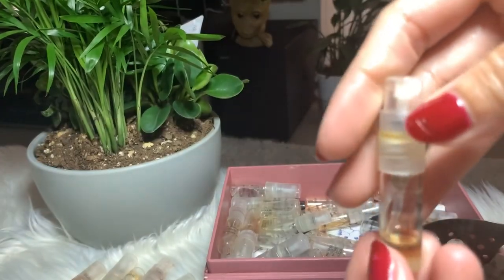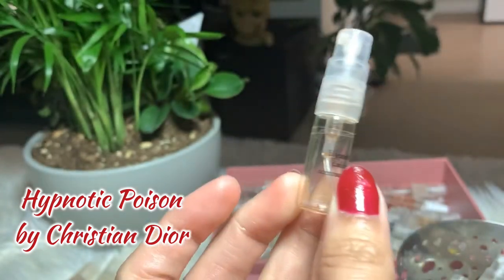Sample Perfume Collection (declutter with me!)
In this video i will be decluttering all the sample perfumes that i have gathered and quickly describe the scents as i can. This is quite long so grab a snack and drink!

Perfumes mentioned:

Mon Paris by YSL
Black Opium by YSL
Miss Dior by Christian Dior
Serge Luten’s Un Boise Vanille
Flower by Kenzo
Armani Code by Georgio Armani
Poison by Christian Dior
Bright Crystal by Versace
Versace Crystal Noir
Dolce & Gabanna Pour Femme
Chanel no. 5
Oh La La by Marc  Jacob
Candy by Prada
Chanel Chance by Chanel
Alien by Thierry Mugler
Meow by Katy Perry
Poison Girl by Christian Dior
Stella Pop by Stella McCartney
La Vie Est Belle by Lancome
Lime Basil & Mandarin ny Joe Malogne
Viva La Juicy by Juicy Couture
Nirvana White by Elizabeth & James
Gucci Bloom by Gucci
Hypnotic Poison by Christian Dior
Coco by Chanel
Ralph by Ralph Lauren
For Her by Narcisso Rodriguez
Decadence by Marc Jacob
J’Adore by Christian Dior
Velvet Orchid by Tom Ford
Gio EDP by Giorgio Armani
Dolce by Dolce & Gabanna
Eros Pour Femme by Versace
White Linen by Estee Lauder
Burberry London bu Burberry
Acqua di Gioa by Giorgio Armani
Florbotanica by Balenciaga
OPM by YSL
Classique by Jean Paul Gaultier
Black Opium Floral Shock by YSL
Si by Giorgio Armani
Jimmy Choo by Jimmy Choo
Light Blue by Dolce & Gabanna
Forbidden Affair bu Anna Sui
Noir Pour Femme by Tom Ford
White Patchouli by Tom Ford
The One by Dolce & Gabanna
Romance by Ralph Lauren
Versace Dylan Blue Por Femme
Black Orchid by Tom Ford
Cool Water Sea Rose by Davidoff
Armadi Code Cashmere by Giorgio Armani
Dior Addict by Christian Dior
Coco Mademoiselle by Chanel
Modern Muse by Estee Lauder
Insolence by Guerlain
Lolita Lempicka by Lolita Lempicka
Pink Sugar by Aqoulina
Gucci Bamboo by Gucci
L’Extase by Nina Ricci
Olympia Intense by Paco Robanne
Kenzo World by Kenzo
Coach Floral Blush
Flowerbomb by Viktor & Rolf
Blue Mediterranean by Acqua di Parma
Neroli Portofino by Tom Ford

sweet_scents_05

Credit:
Music intro:

i'm closing my eyes (feat. shiloh) · potsu · Matthew Floyd

i'm closing my eyes (feat. shiloh)